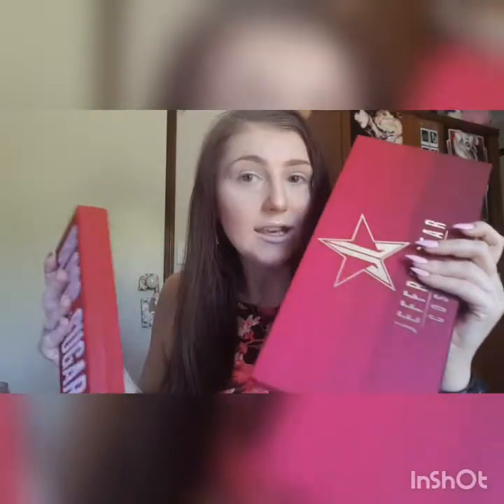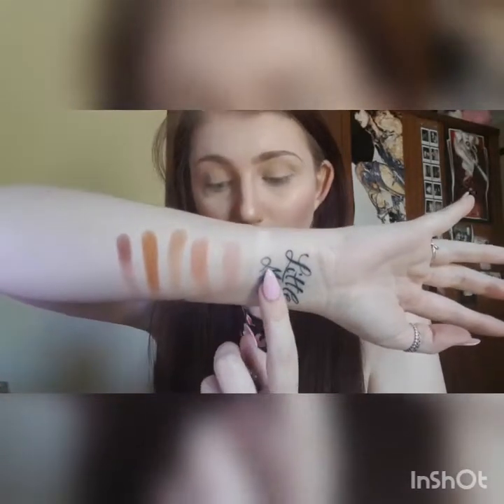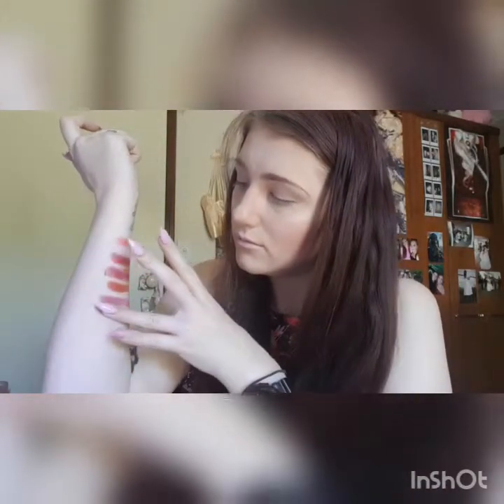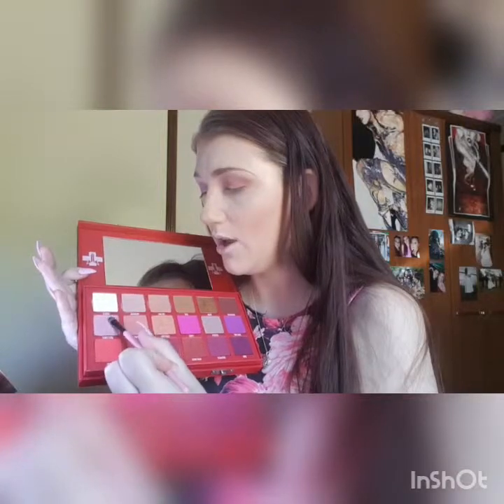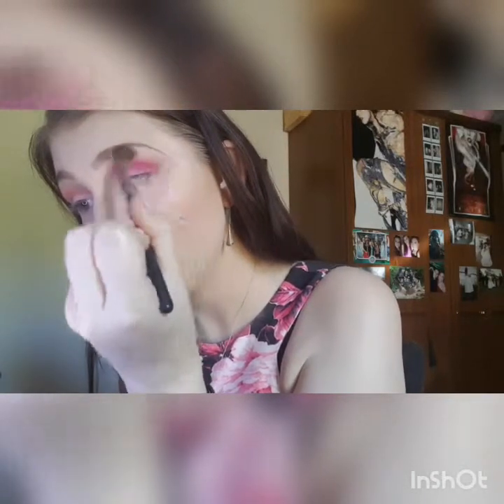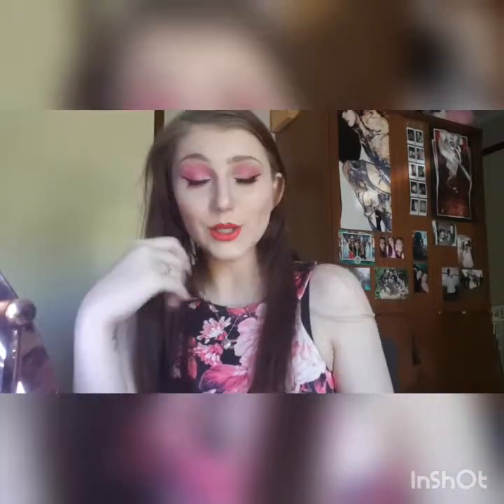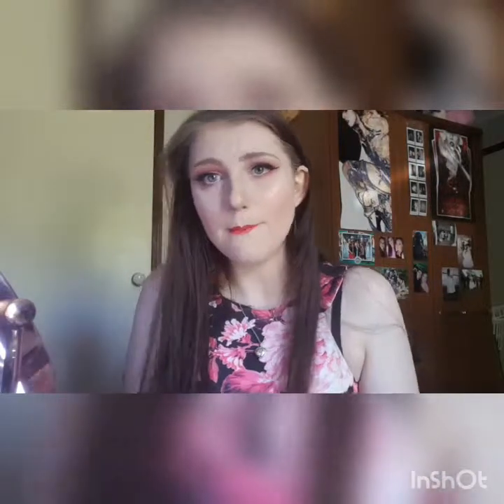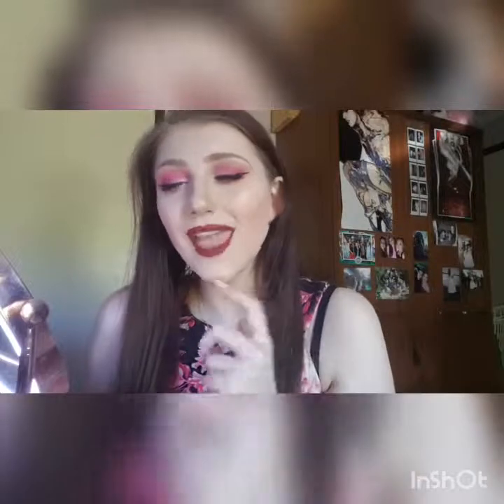The Blood Sugar/Love Sick Collection Frist Impressions Review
This is my first impressions on Jeffree Stars newest collection
Welcome to my collection baby!